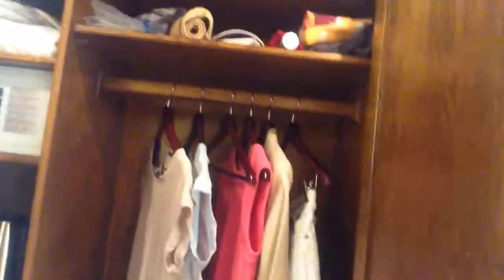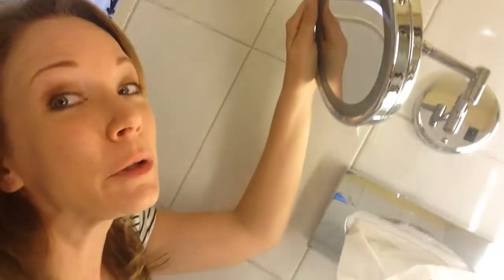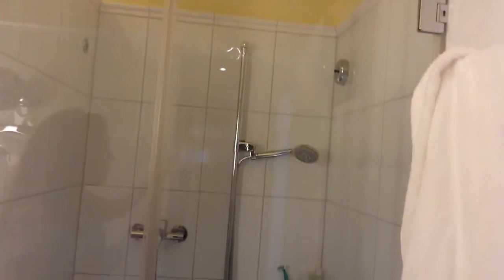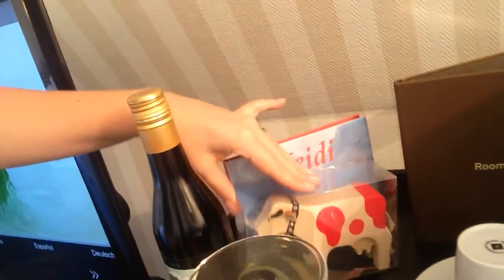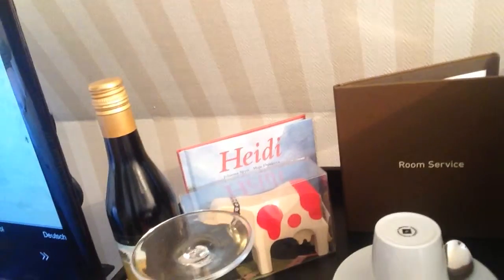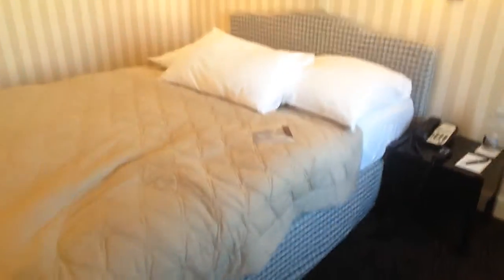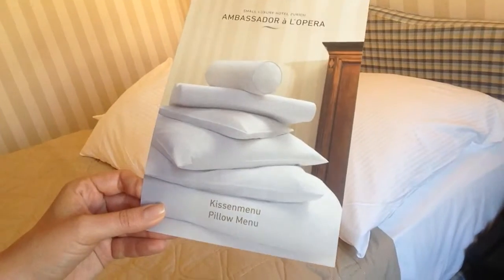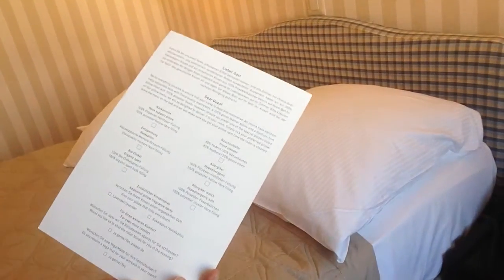Hotel Ambassador Zurich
A review and peek inside Hotel Ambassador, a boutique luxury stay in downtown Zurich, Switzerland.